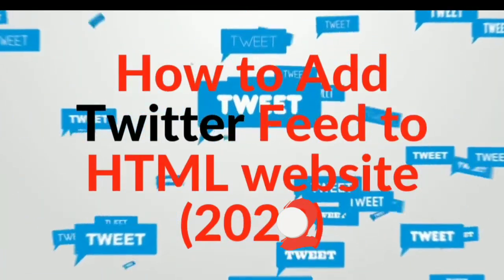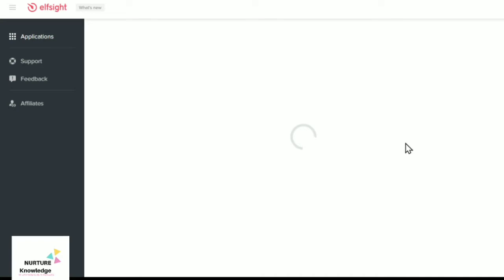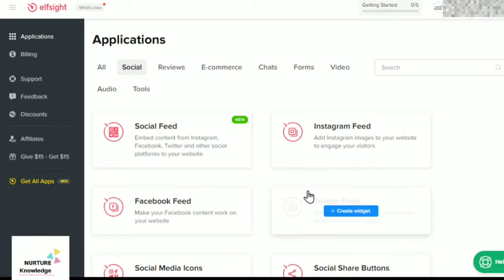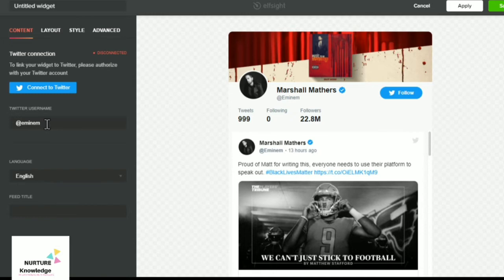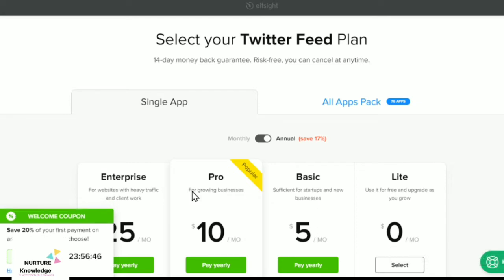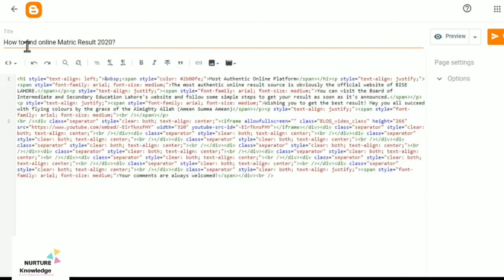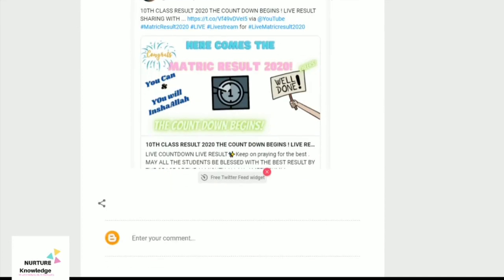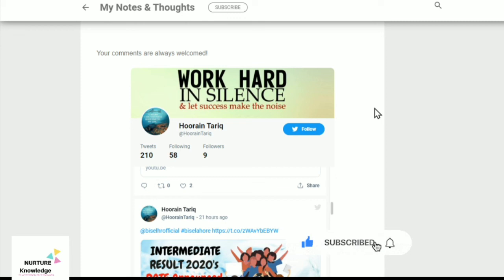How To Embed Twitter Feed into HTML website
Learn, in a few easy steps,  how to embed a Twitter Feed into your HTML website.

how to, twitter feed,twitter feed widget,embed Twitter feed,Twitter feed on website,Twitter,easy tutorial to embed Twitter feed